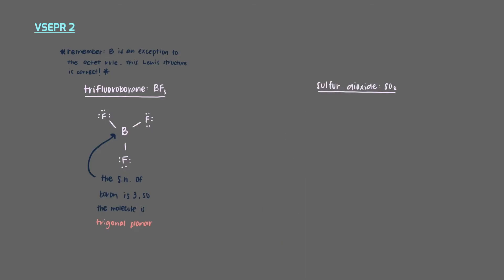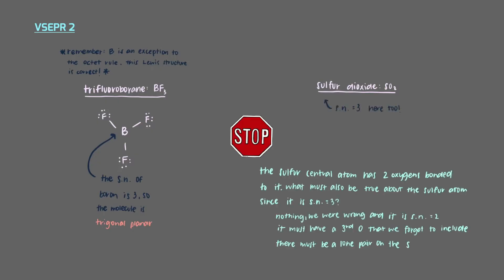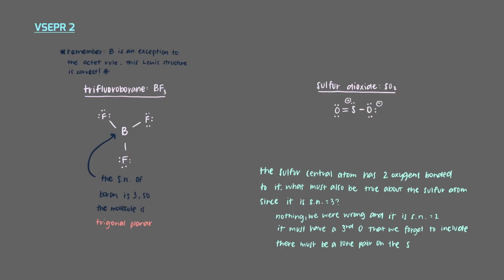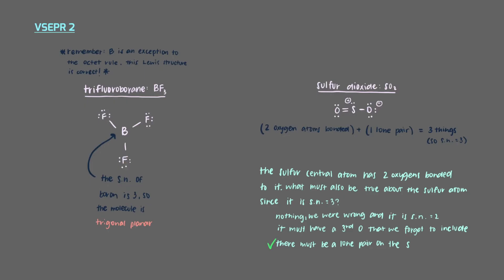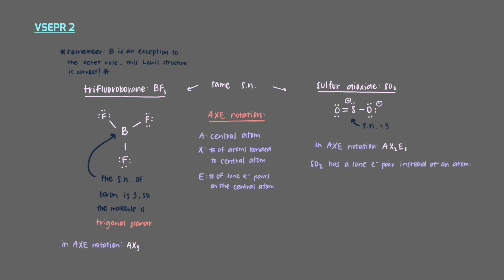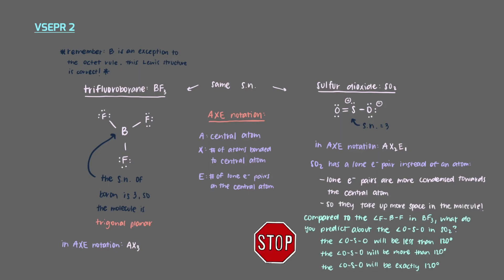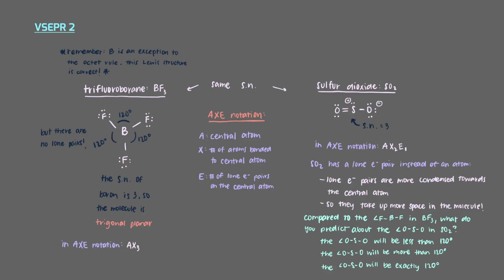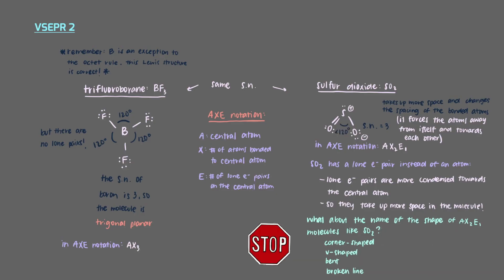VSEPR: 3D shapes of molecules - Part 2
Lewis structures show the connections in molecules, but they lack information about the three-dimensional shapes that these molecules adopt. In this set of videos we explore VSEPR (valence shell electron pair repulsion theory) to help us explore the 3D shapes that molecules have. This video (the second in the series) discusses what happens to the shape of molecules when lone electron pairs replace atoms around the central atom.

Video author: Nadja Jacimovic
Narrator: Nadja Jacimovic
Project director: Binyomin Abrams